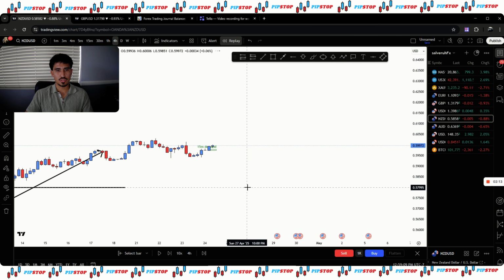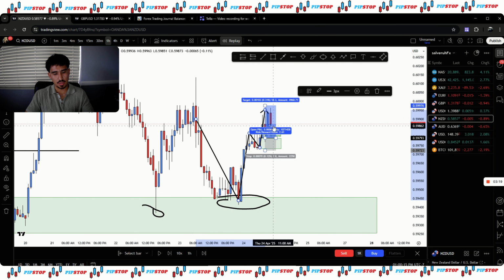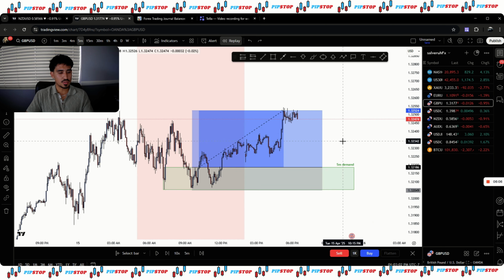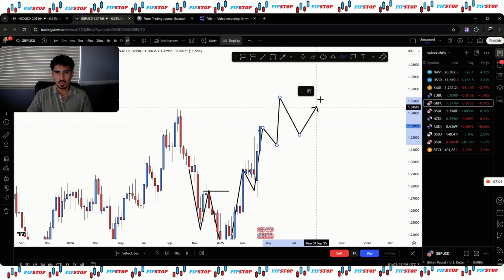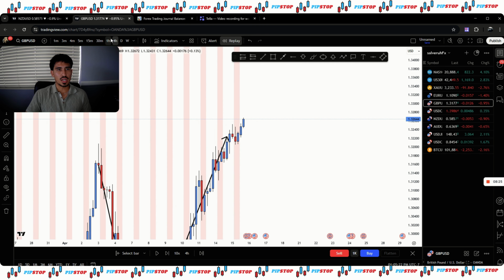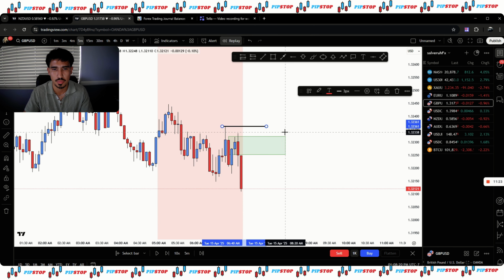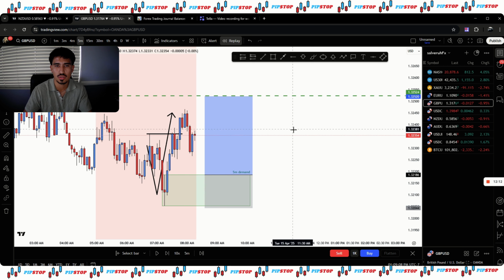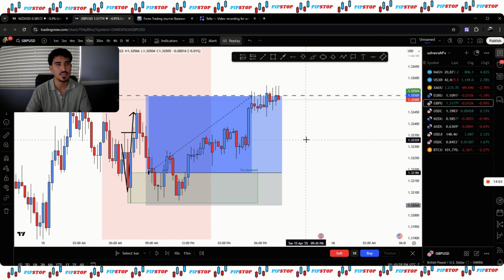2025: Supply and Demand Trading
Here's a quick recap on my recent winning trades. Yes, I use supply and demand